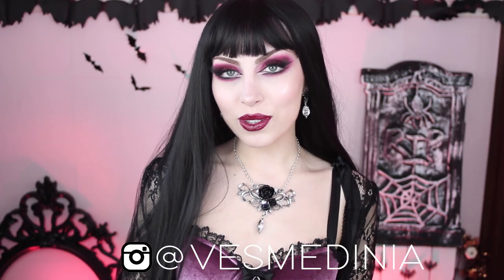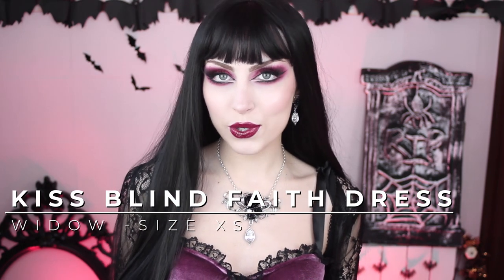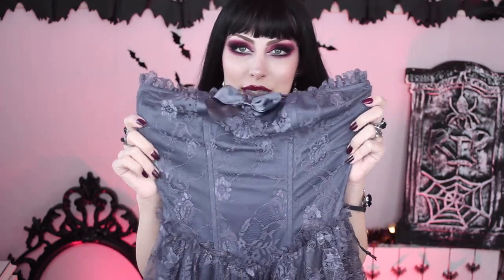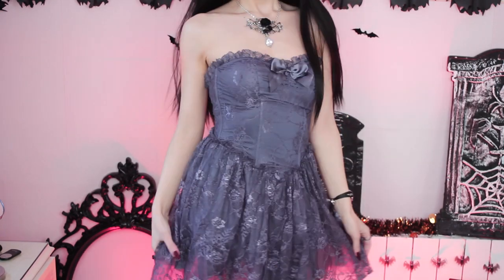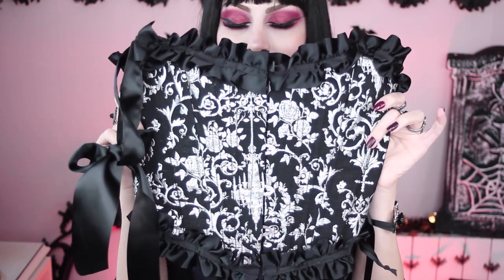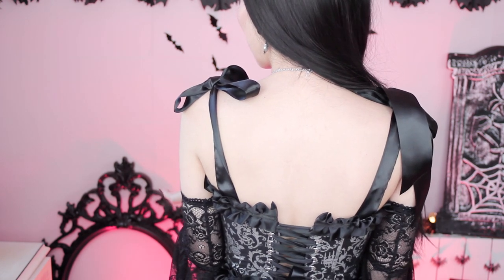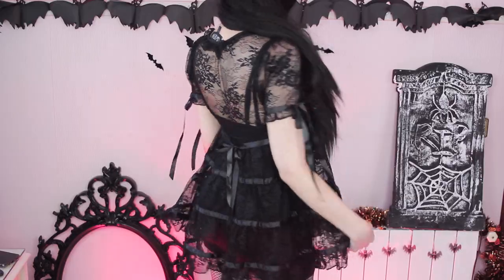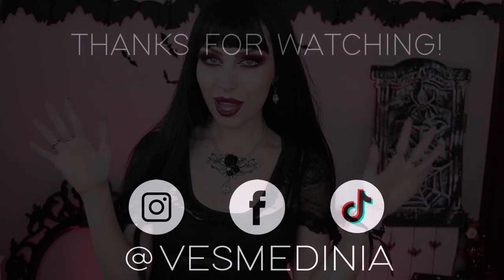DOLLS KILL TRY ON HAUL 🦇 HOUSE OF WIDOW 🦇 Romantic Goth Outfits | Vesmedinia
Hi there! I hope you enjoy today’s video. It’s a DollsKill clothing haul and try on where I’ll show you a bunch of items from Widow’s latest collection.

All jewelry from Alchemy England.

♡ Links and sizes ♡